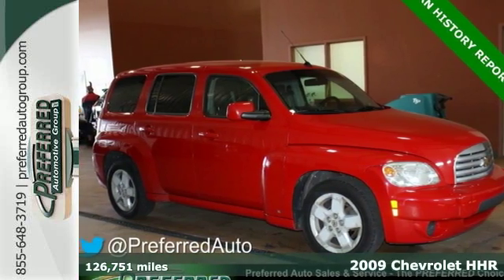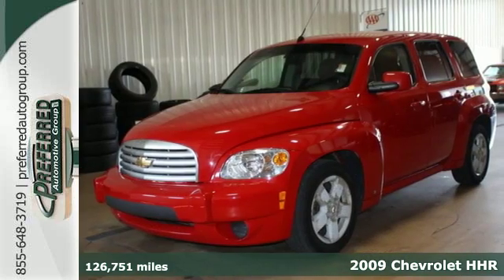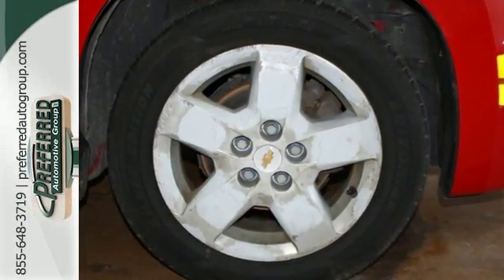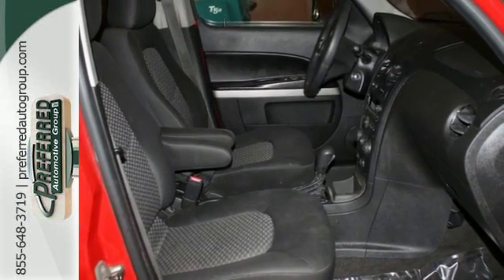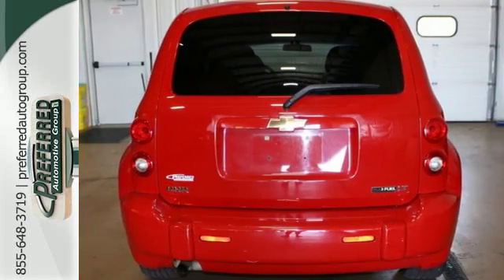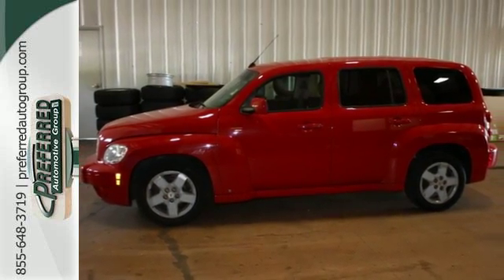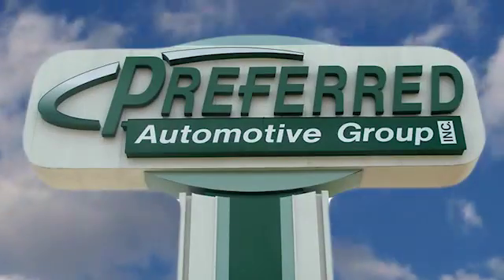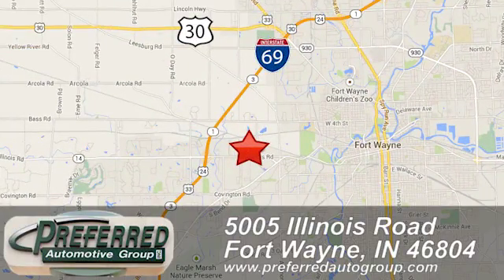2009 Chevrolet HHR Fort Wayne IN Indianapolis, IN W6262A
Year: 2009
Make: Chevrolet
Model: HHR
Trim: LT
Engine: ECOTEC 2.2L I4 SFI DOHC 16V
Transmission: 4-Speed Automatic
Color: Red
Interior: Ebony
Mileage: 126751
Stock #: W6262A
VIN: 3GNCA23B69S545829

Thank you for clicking on Preferred Automotive Group's LARGEST location, conveniently located on Illinois Rd. Preferred Auto specializes in late model, low mileage, Certified vehicles. As a full service dealership, we also have a finance center to help customers that may have some credit problems. We have Special Finance Managers on hand to help you with any credit situation. We also offer "In House Financing". Last, but not least, we have one of the largest state of the art service departments in the area. Our service center works on ALL makes and models. We invite you to stop in and see our facility and while you are here, get your car washed for free. We want to create a lasting relationship with each customer that continues to grow for many happy miles with this vehicle purchase and your next. We want you to be part of our Preferred Family for many years to come.
Address:
5005 Illinois Road
Fort Wayne IN Indianapolis, IN 46804